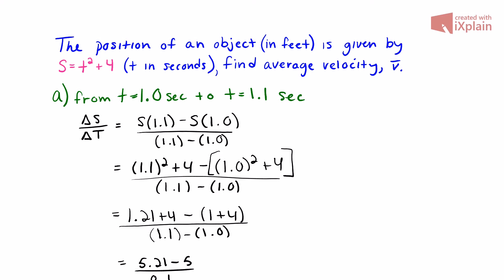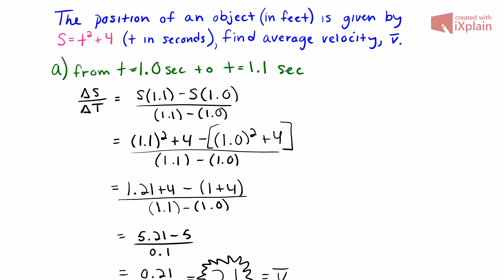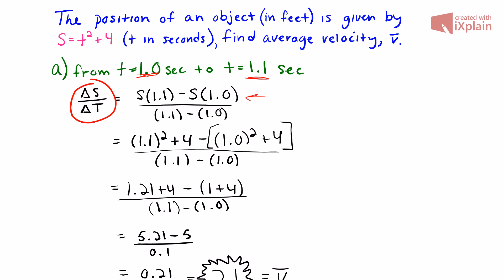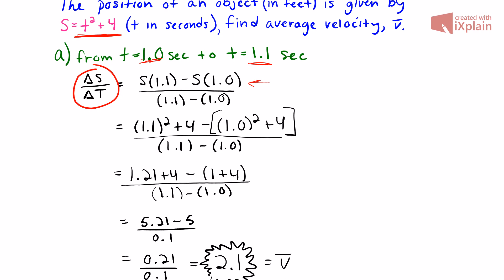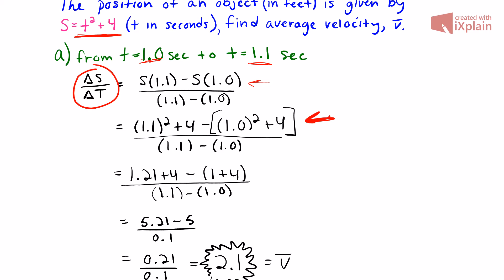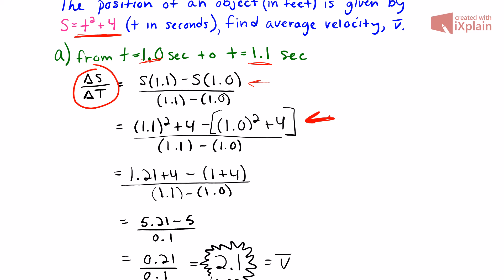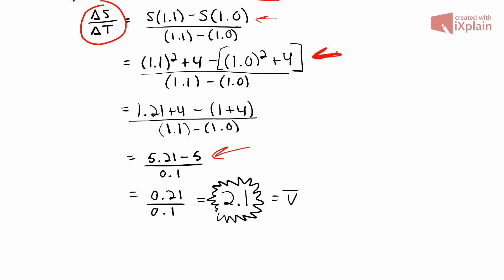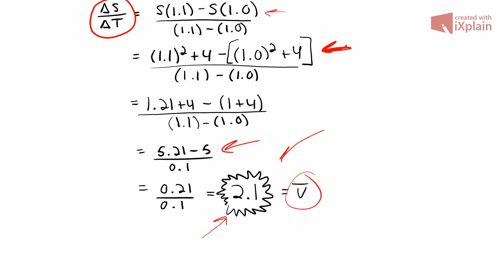How to find average velocity given two times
To request a problem or subject matter, please message me!